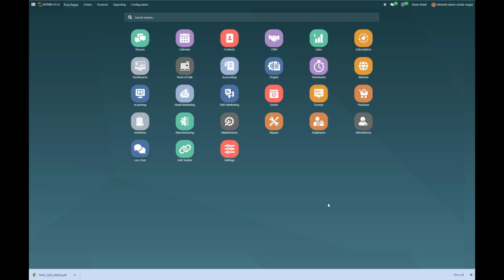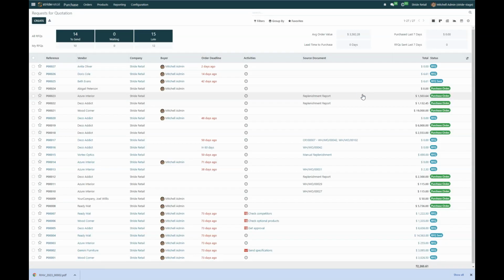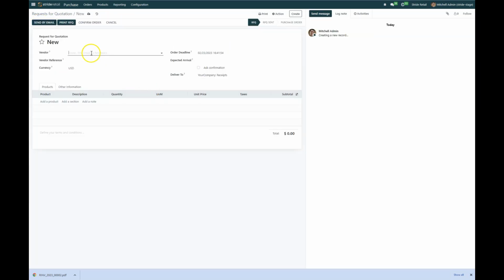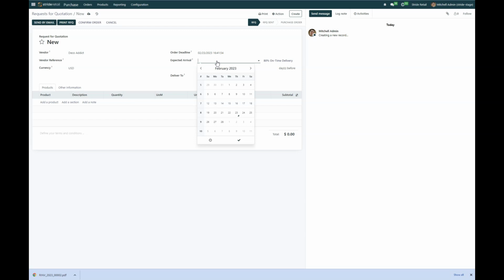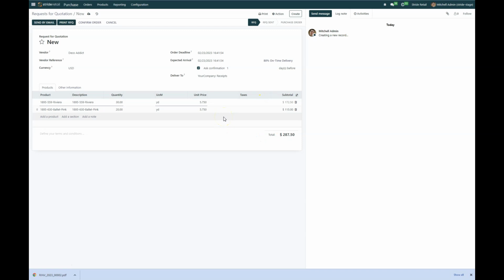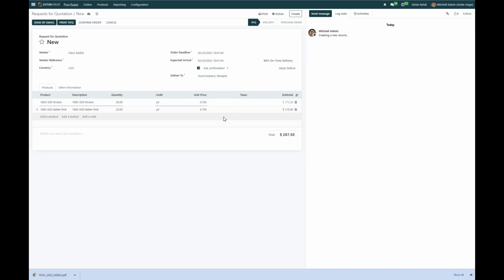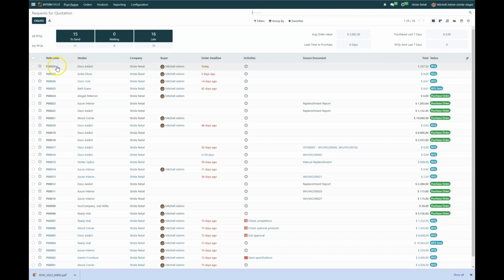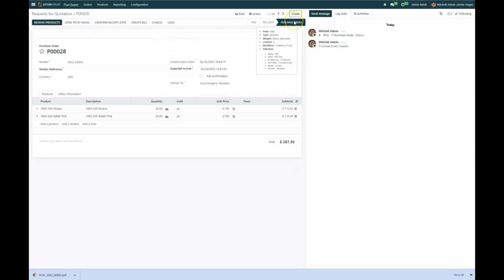Purchase Order - Re-order Products